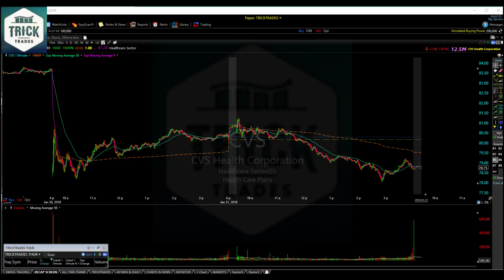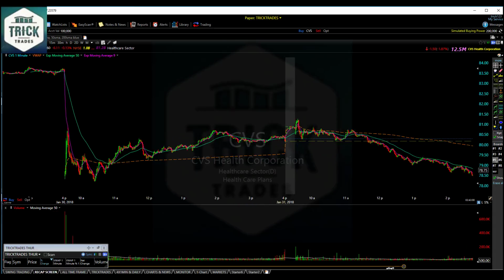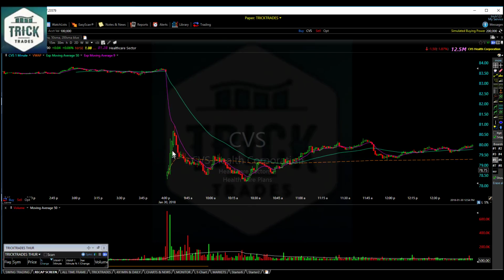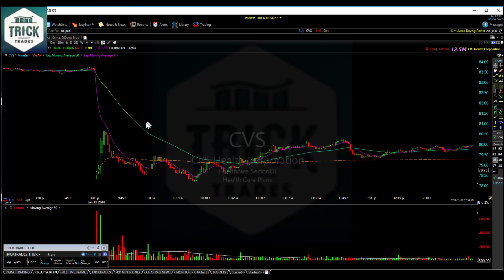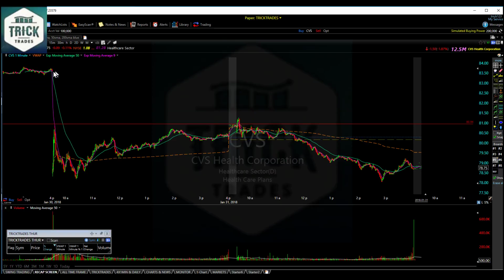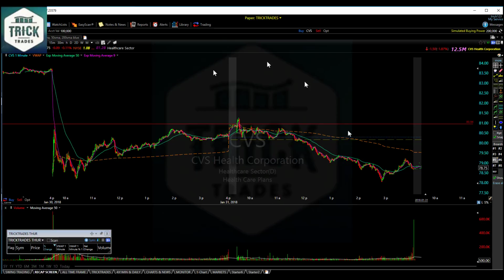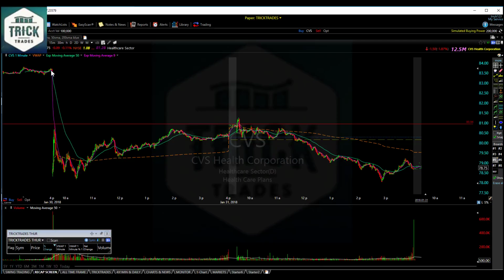HOW TO STALK YOUR PREY LIKE A PRO DAY TRADING THE STOCK MARKET AT TRICKTRADES (2018)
If you want to capture monster moves each and every day...Points...not Pennies...then join TrickTrades today...Just click the link above!

Become successful, consistent, and FREE...and see why TrickTrades is different than everybody else!

TrickTrades is technically based and psychology driven. Just watching one of my videos you will soon see the difference immediately compared to all the other “gurus” out there that don’t give a damn about you or your success.

Check out some of my other popular videos in the links below that have turned around my student's trading around instantly.  These videos are pure gold and once you watch them you'll see why TrickTrades is different than anything else out there.

The information you receive from me can't be found anywhere else and it's almost guaranteed to change your trading around.

🔥 How to use technical indicators to make monster moves and make POINTS not PENNIES...

You are on a journey. I actually care about your progress and that’s why I spend all day live…in chat…and on screenshare…with you from pre-market through the opening bell…on through the entire day while the stock market is open.

I am dedicated to guide you down your path of freedom with my proven, high quality strategies and stock set ups.

You're going to learn things here that you can't find anywhere else. I will show you how to have consistent success with opening range break-outs, opening range break-downs, how to play gap ups and gap downs, rejection of pre-market highs, how to read a daily chart, plus so much more!

I cover everything that stock traders wished they knew. Strategies that are found nowhere else but right here!

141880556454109